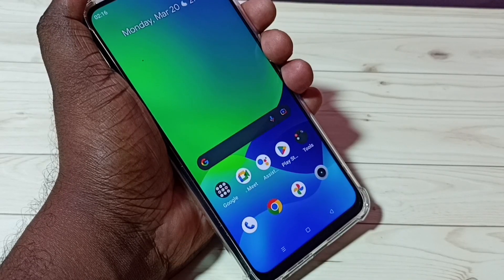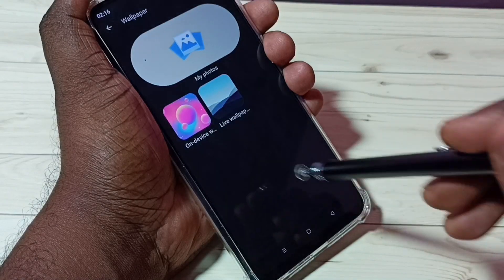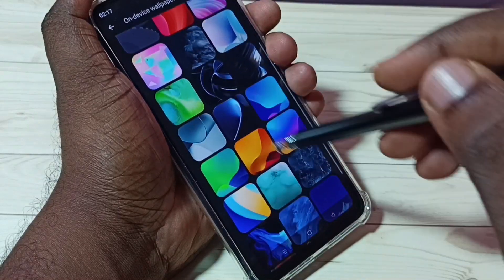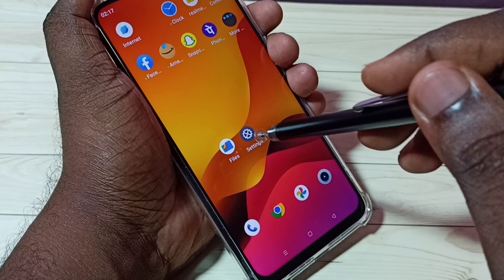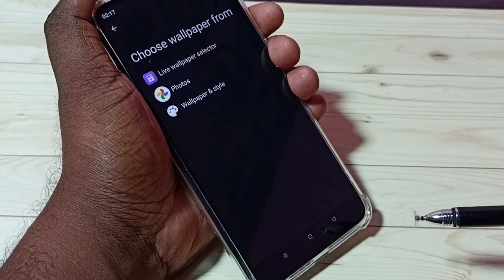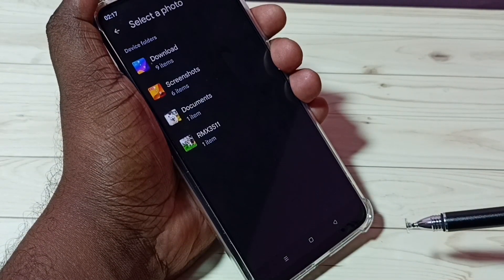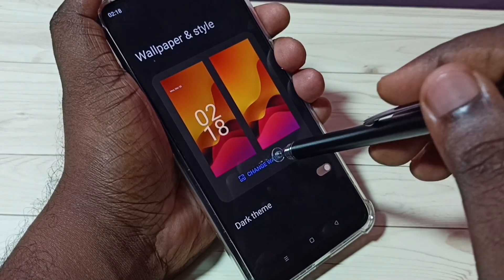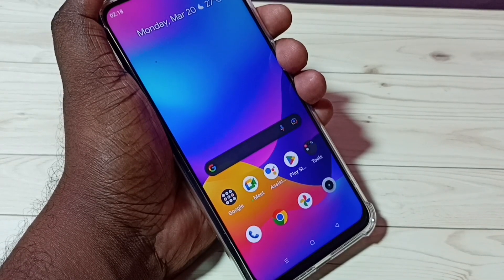Realme C55 | 2 Ways to Change Wallpaper in Realme C55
realme,
realme C55,
android,
android 12,
c55,
mobile,
phone,
smartphone,
how to,